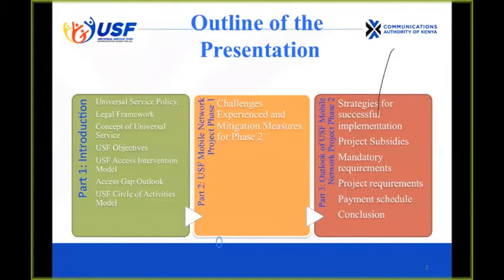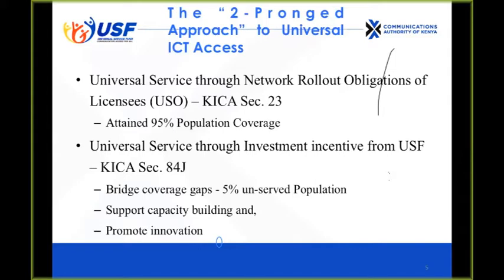USF Cellular Mobile-Phase II Public Consultation Meeting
The Communications Authority of Kenya (CA) on 17th April 2020 held a public consultations meeting on the planned roll out of  Phase II of the Universal Service Fund projects.